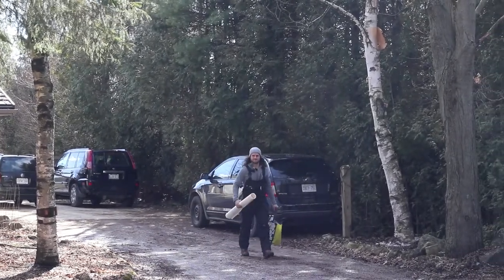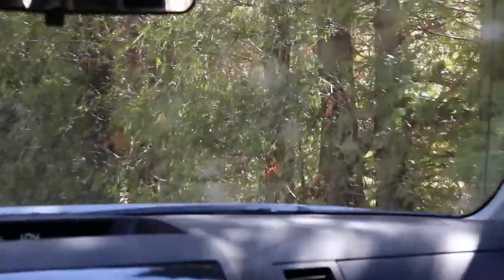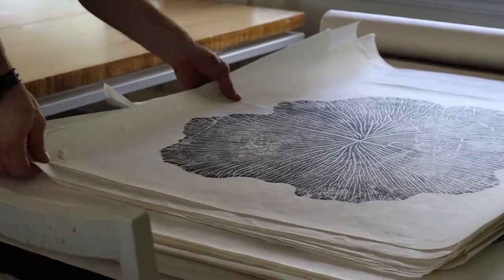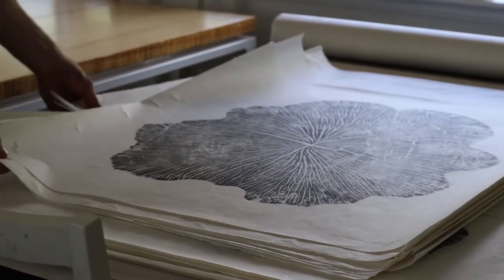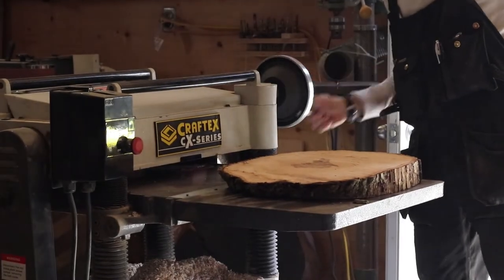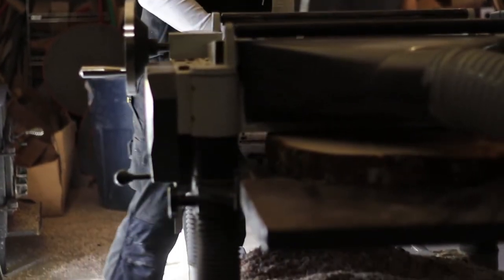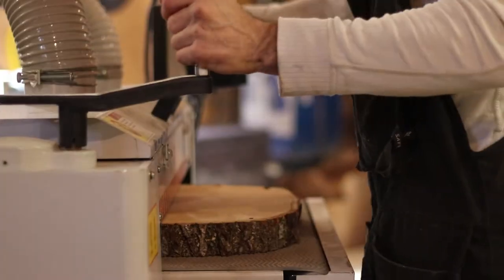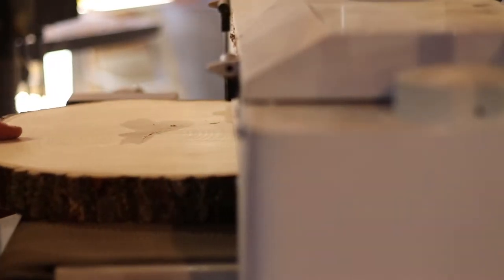Print making from salvaged wood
I Make Things - Episode 8 - Marko Barakoski

After years working on various construction and building projects, Marko was confounded by the amount of waste that was being produced. This inspired him to start using this waste to create something meaningful.

His goal is to design products as a means of assisting the transition to a sustainable society - empowering local exchange and production as an alternative recycling and waste disposal.